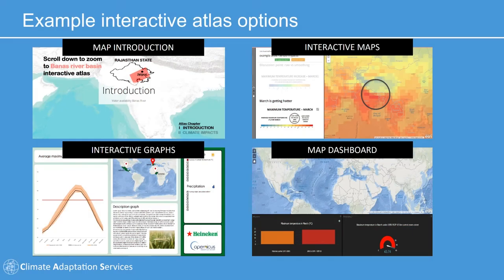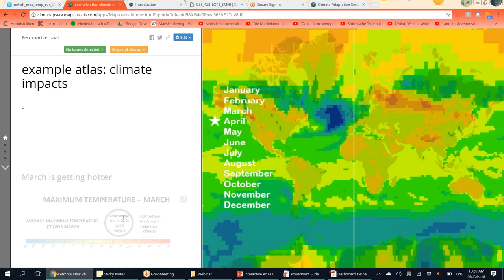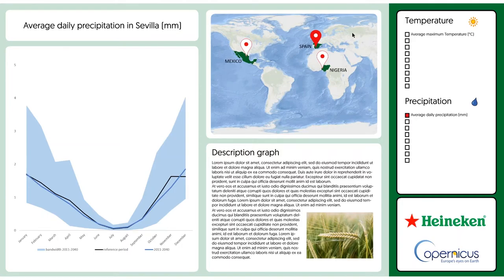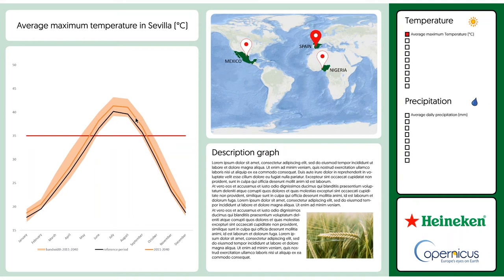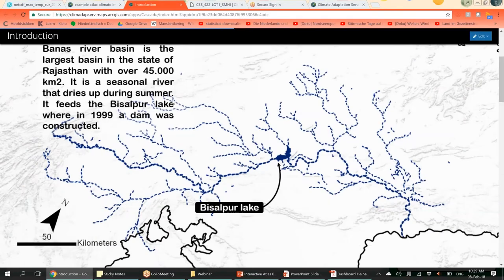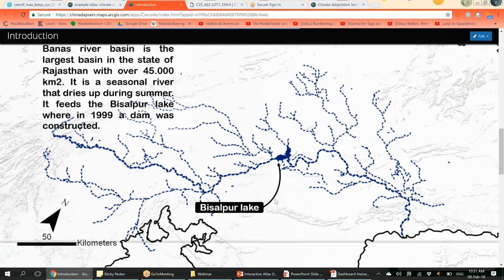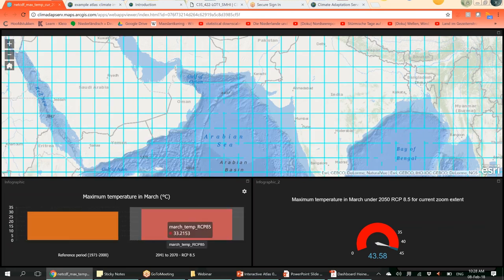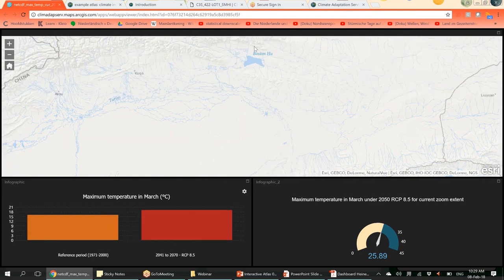Four examples of interactive atlases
This video is based on material presented by Climate Adaptation Services. Interactive atlases can be used to help communicate climate change information.